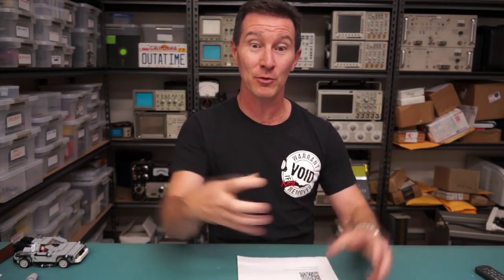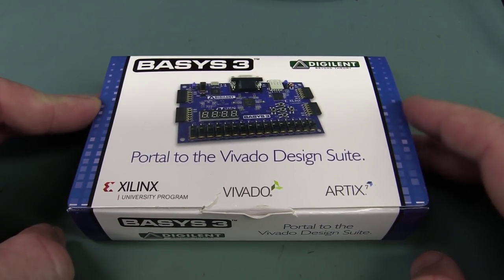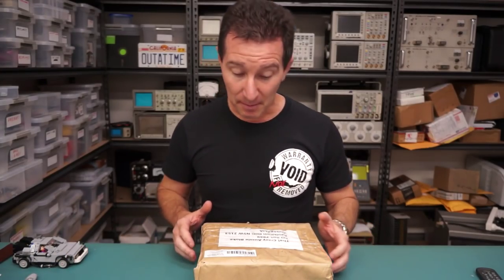EEVblog #711 - Mailbag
Mailbag time.

SPOILERS:
Atom Bombs Book
Making of the Atomic Bomb Book

Car ECU teardown
PAL to RGBS converter teardown
Pump controller teardown